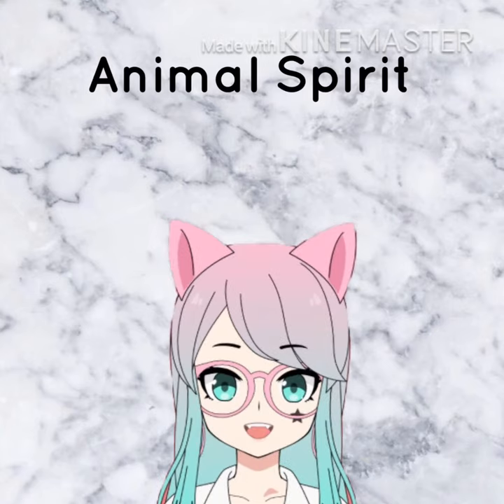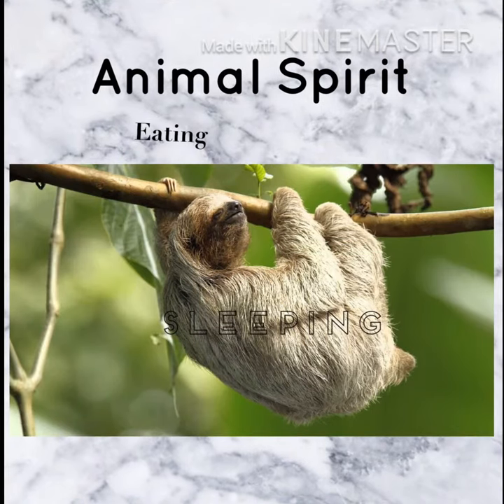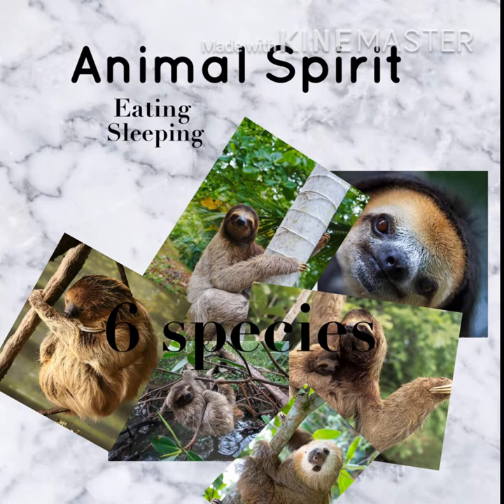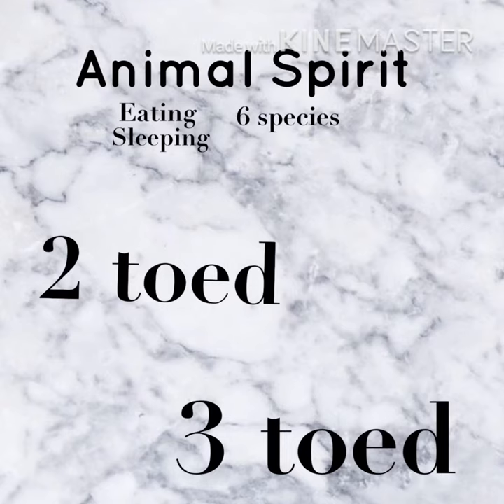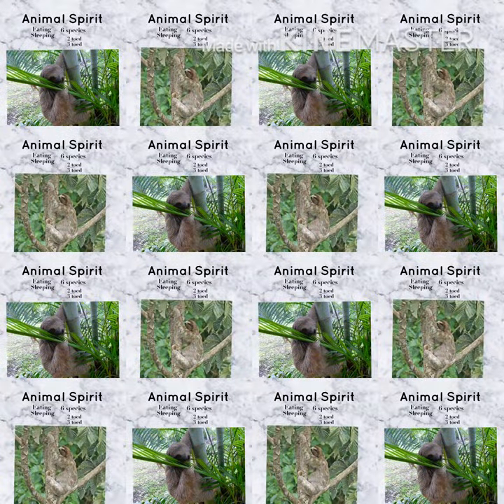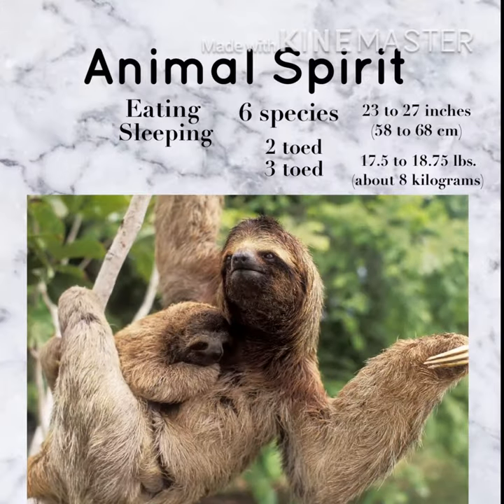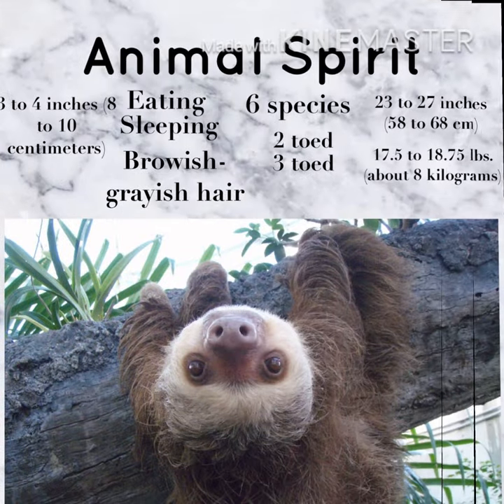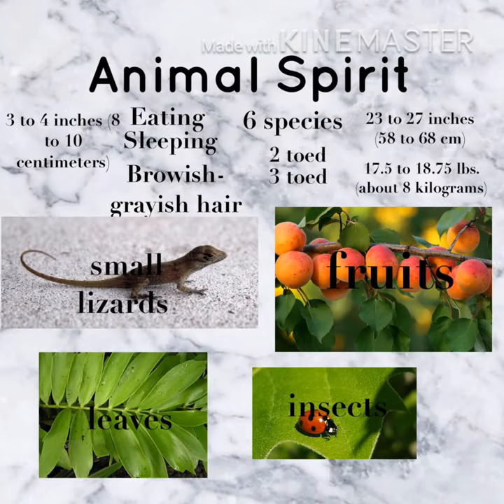THE SLOTH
this is a documentary on sloths. It covers every information you have to know about them! Hope you guys enjoy the video.